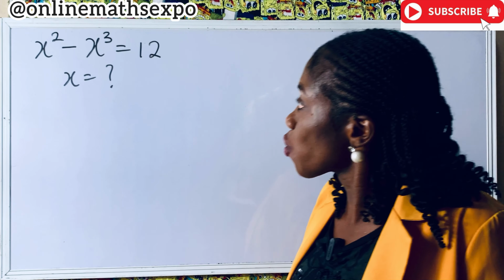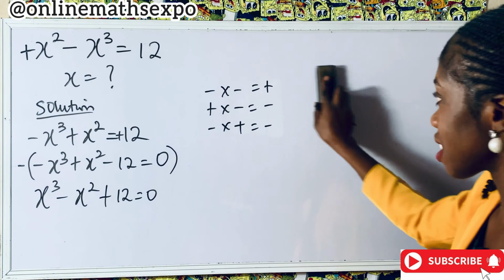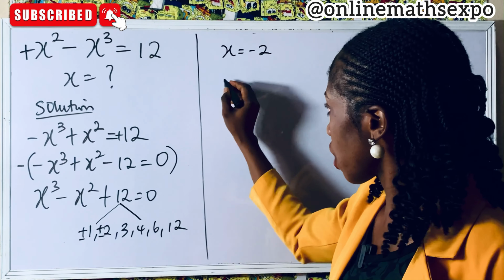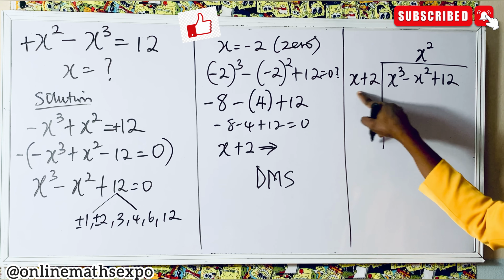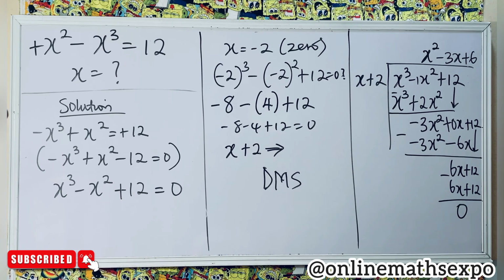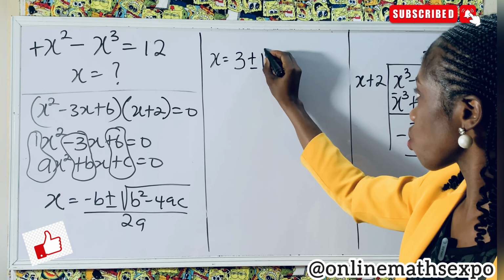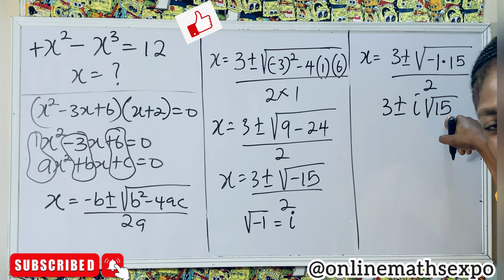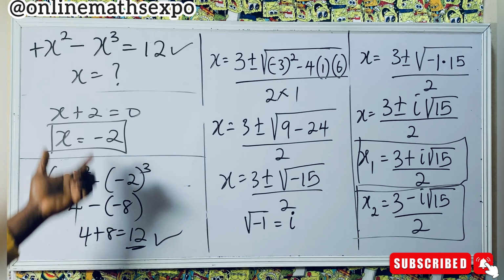A Beautiful Math Olympiad Exponential Equation.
In this tutorial, you wll learn te step-by-stp aproach of solving Hard Exponential Equations in Exams.

A good knowledge on the use of Exponential/Indcial Rules, Logarithms and solving of  equations are added advantage for better solving of these exponential equations.

WAEC
wjec
Edexcel Maths
JAMB
gcse maths
UTME
a-level further
alevel Maths
edexcel Maths
maths revision
GCE
IGCS Maths
GCE Maths
NECO
jamb
Algebra
College algebra
Math Olympiad
imoExponential Equation
exponent rules
Algebra
olympiad problems